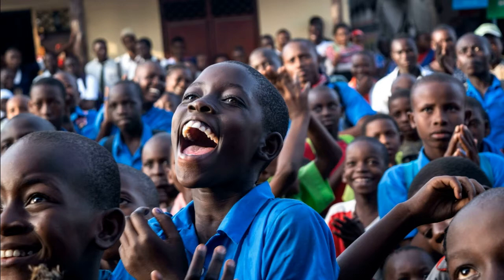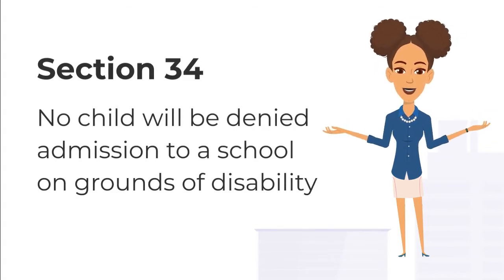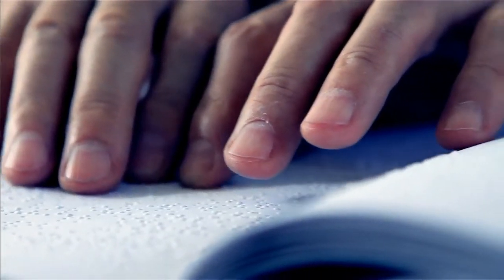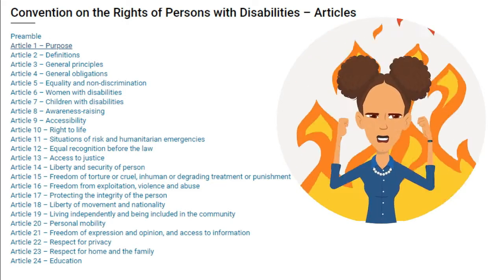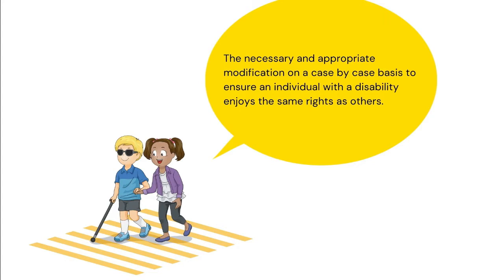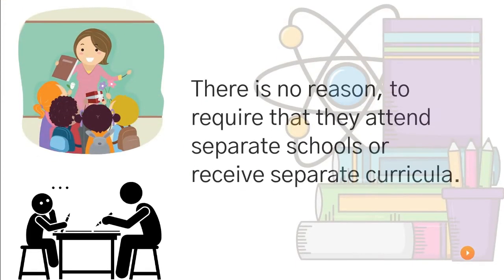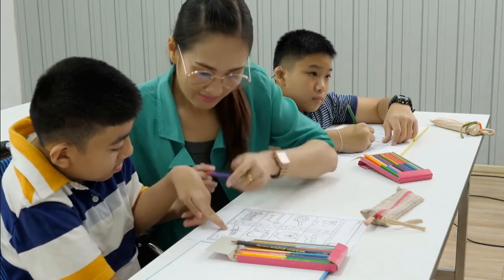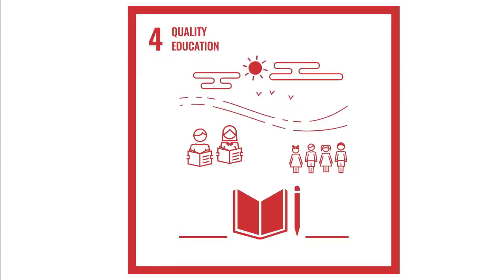CynthiaUNTAMED| Education in Kenya today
Education in Kenya today. We take a deep dive into Article 53 of the Constitution of Kenya. Learn why the Basic Education Act in Kenya indirectly discriminates children with disabilities in Kenya.